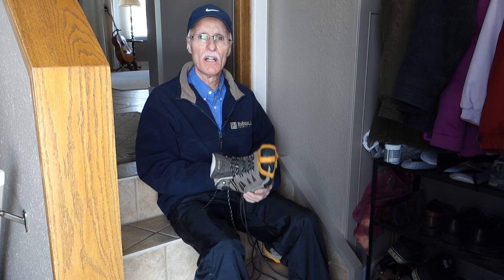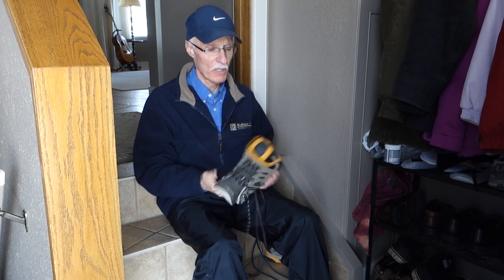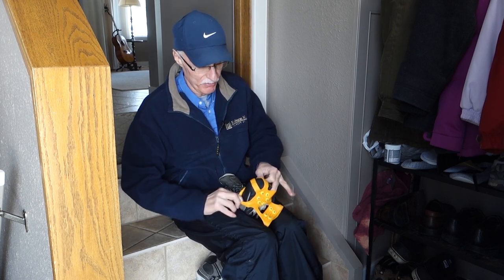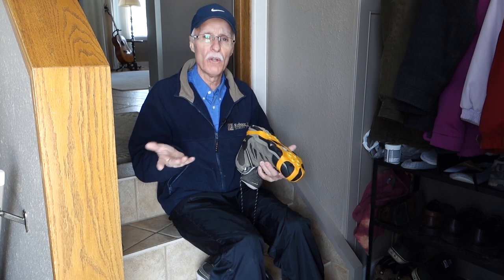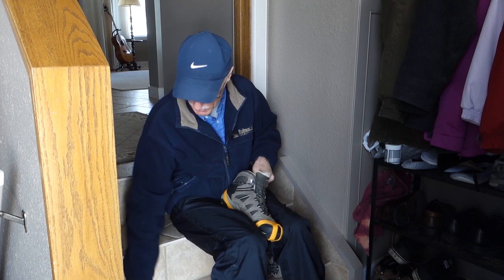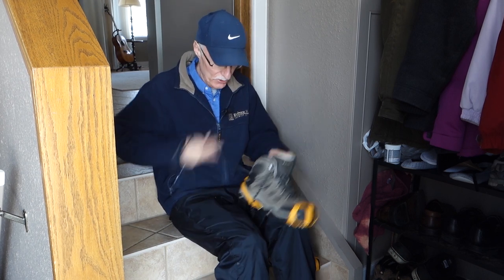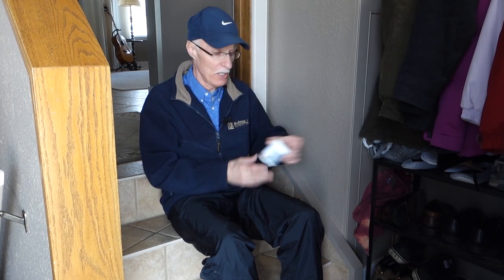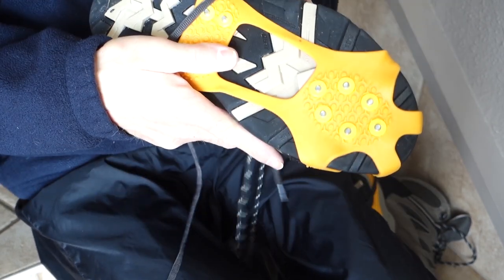Best Ice and Snow Cleats for Winter Walking and Hiking! UPDATED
Don't let inclement weather and poor footwear keep you from getting out and moving around in God's great outdoors.

EBay auctions come and go, so posting some links here would not help. Do a keyword search with 'ice, snow, cleat, grip' on eBay, Amazon, or google it to bring up some products. Have fun!